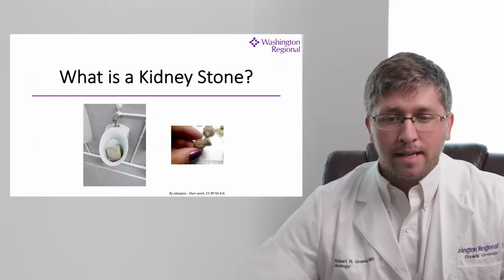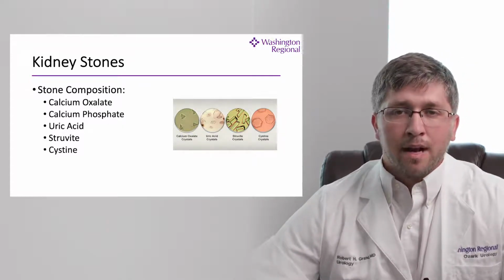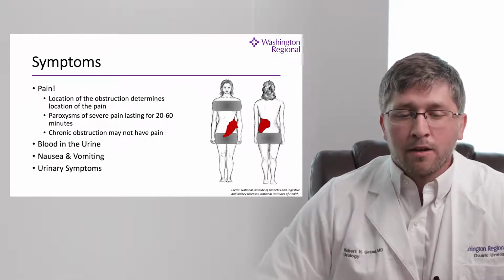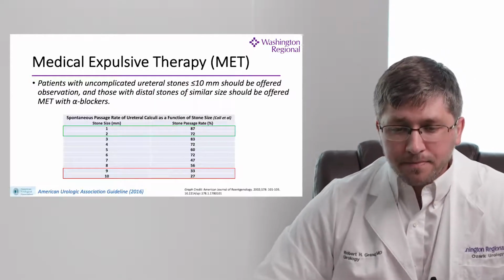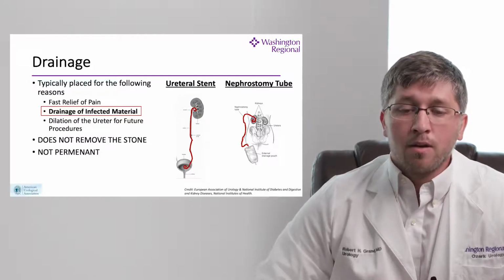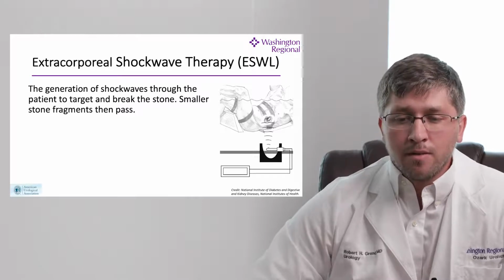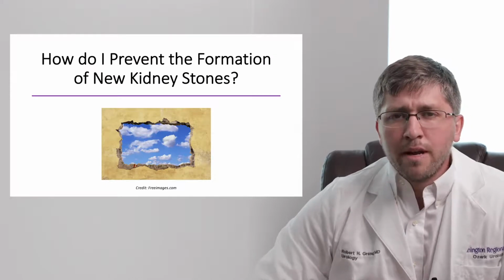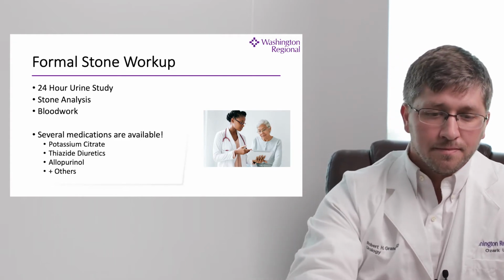Kidney Stones: What Should You Know?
This educational video about kidney stones features Dr. Robert Grand of Washington Regional Ozark Urology Clinic.